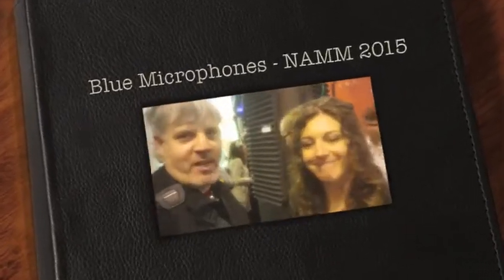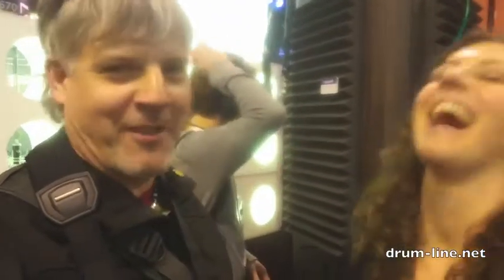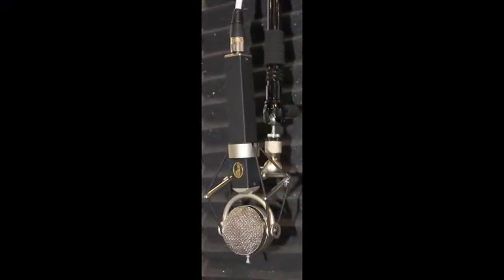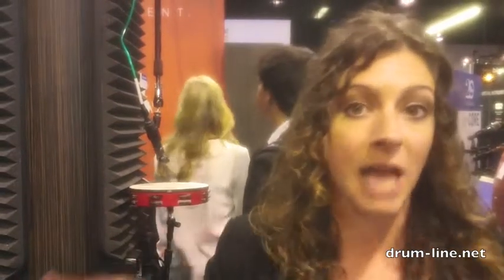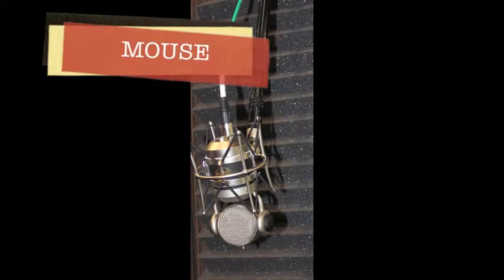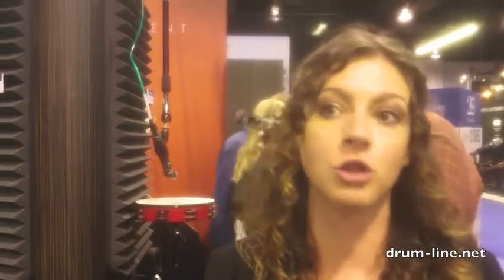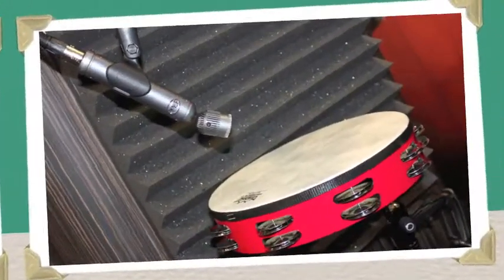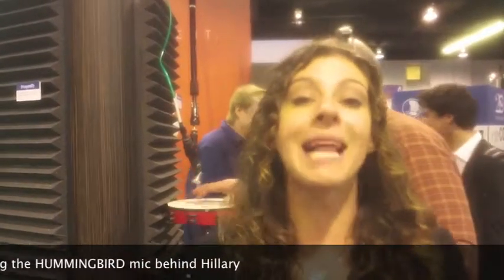Blue Microphones - NAMM 2015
DRUMline (drum-line.net) visit the Blue Microphones Booth at NAMM 2015